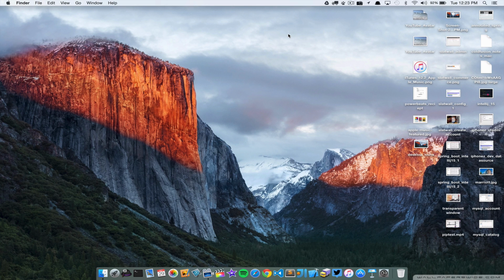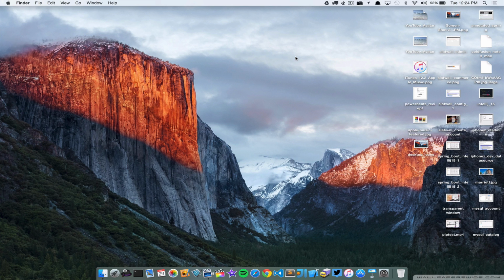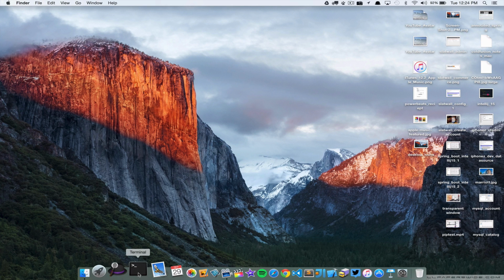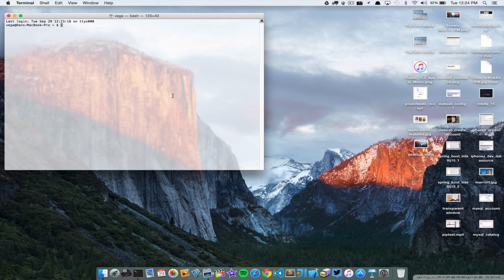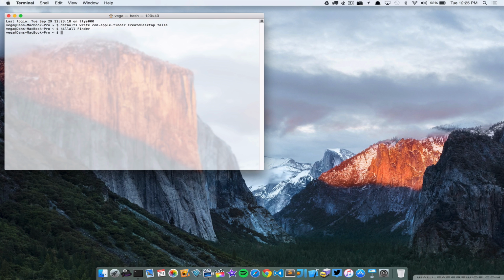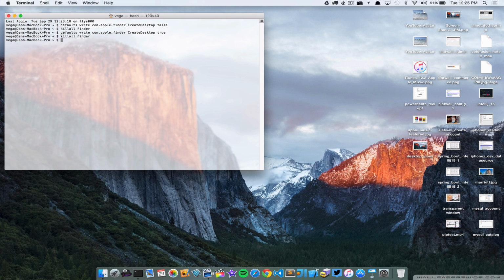How to hide your desktop icons on Mac OSX El Capitan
In this tutorial we will look at a couple different ways of hiding desktop icons on Mac OSX. We may want to do this just while creating screencasts or maybe remove them permanently. Either way I have 2 real easy solutions here for you.

command: defaults write com.apple.finder CreateDesktop false